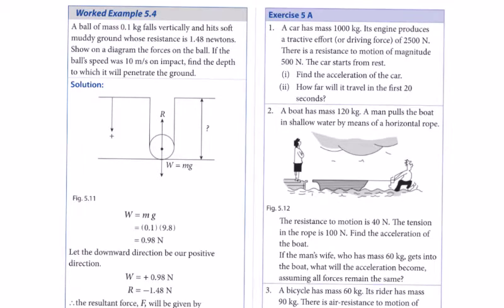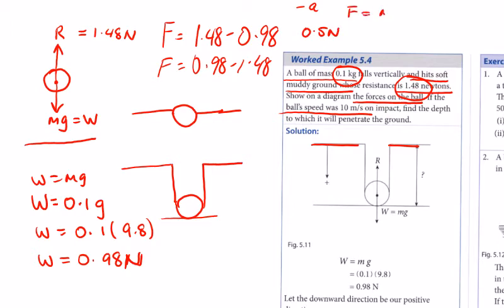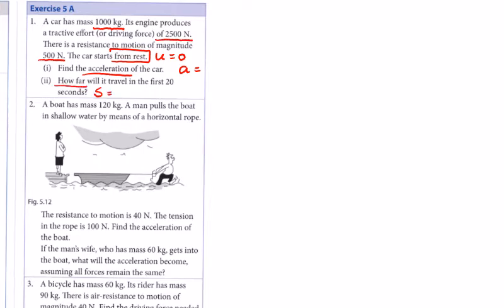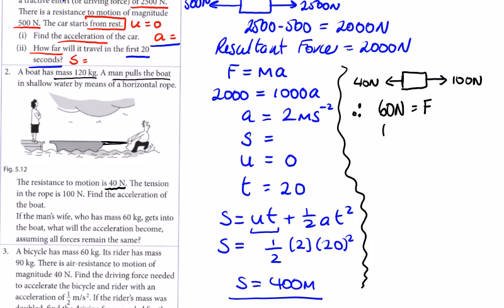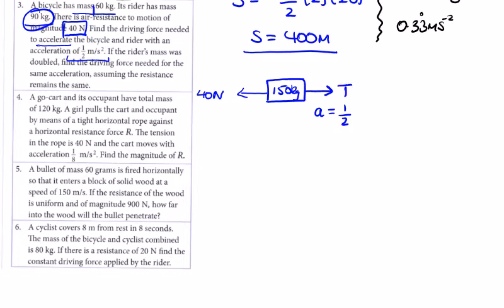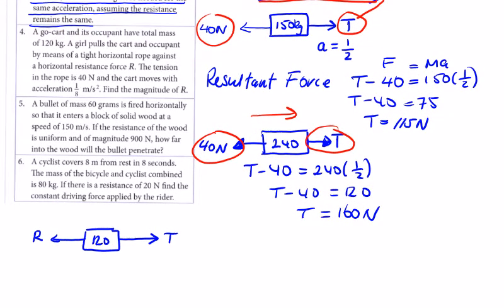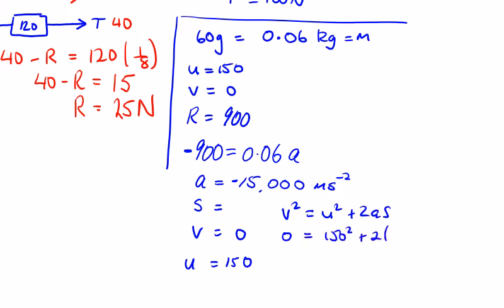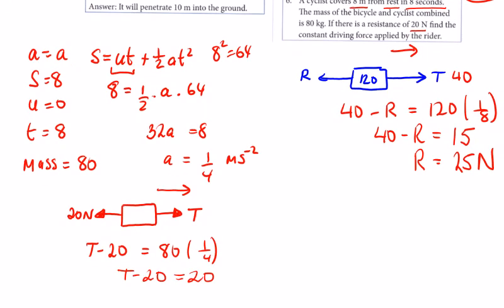Chapter 4 Newton's Laws and Connected Particles #5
Last example in book and then questions 1-6 from Exercise 4A to ease your way into the topic.